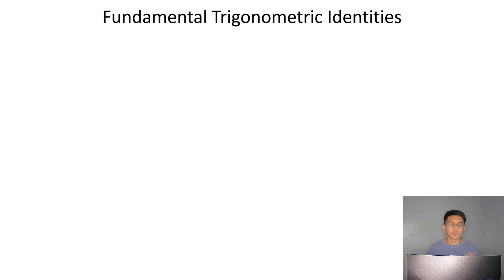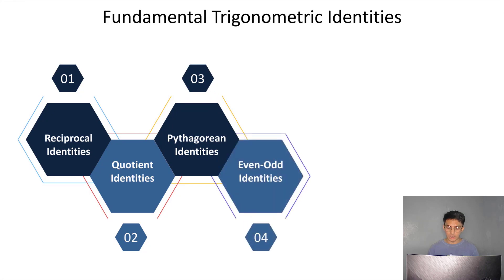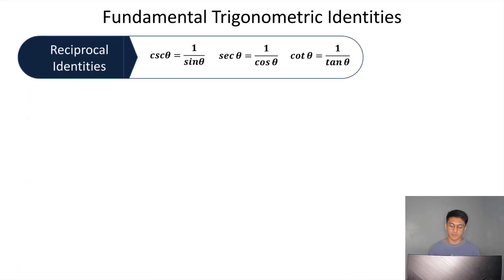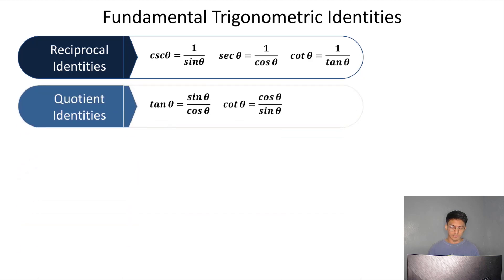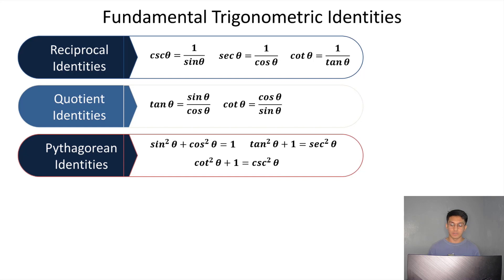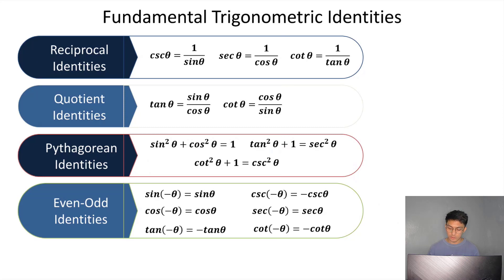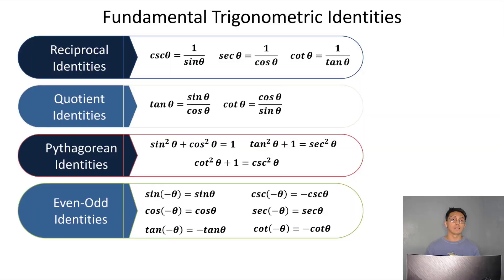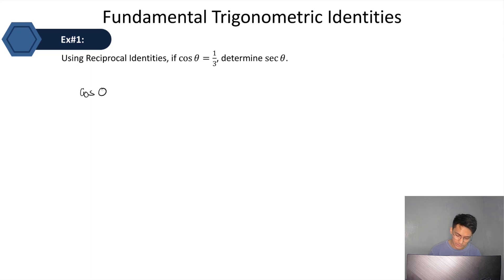Fundamental Trigonometric Identities (Trigonometry)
SEE COMMENT